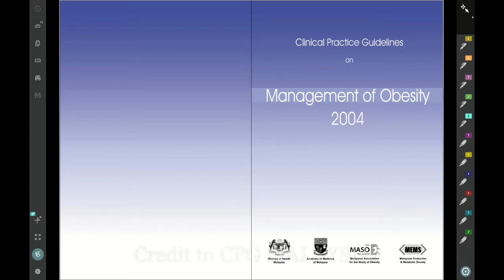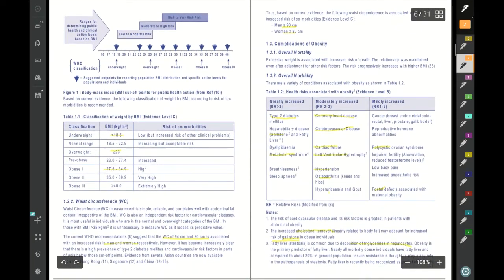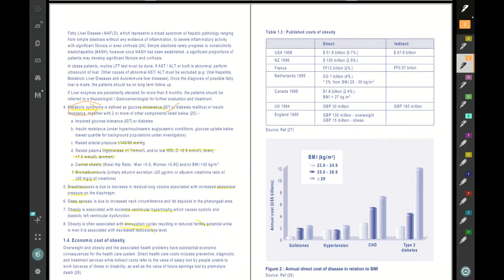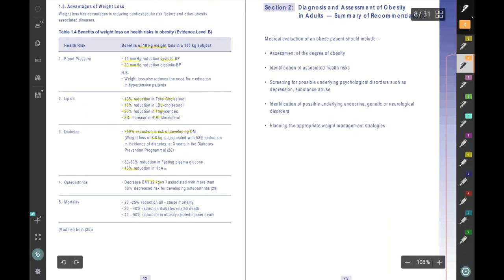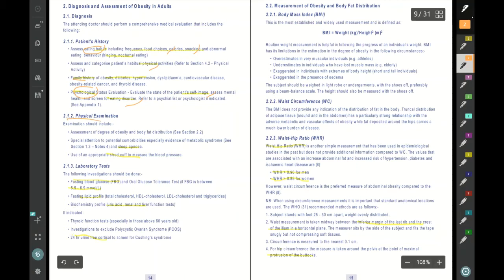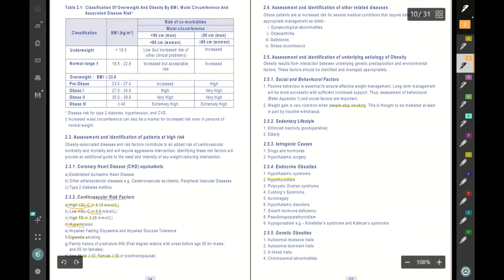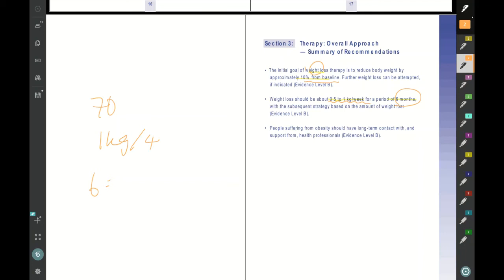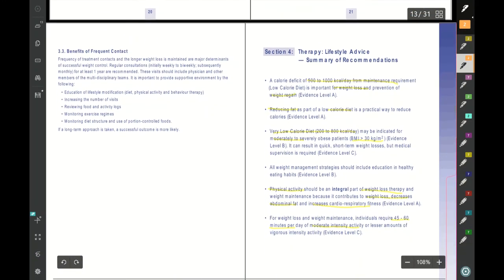CPG MANAGEMENT OF OBESITY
Part 1 Study buddy for everyone in medical profession.